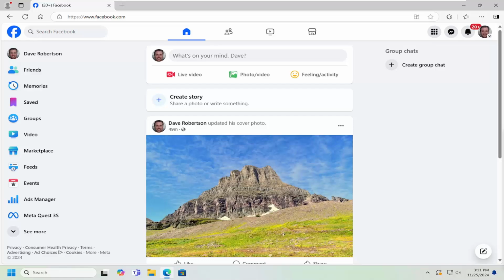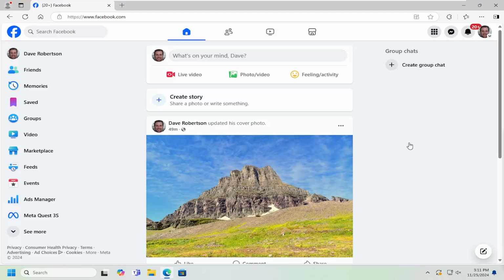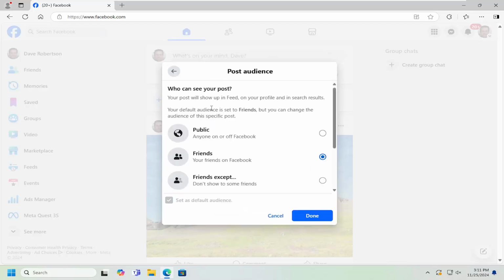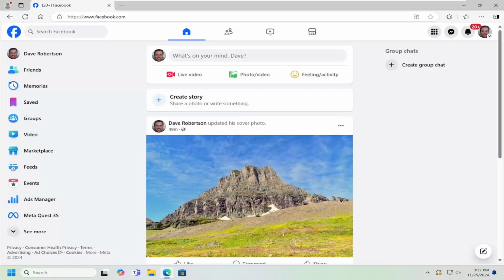Limit Who Can See All Past Facebook Posts (Guide)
Limiting who can see all your past Facebook posts is an effective way to protect your privacy and control your digital footprint. If you've previously shared posts with a broader audience and now want to restrict who can view them, Facebook allows you to adjust the visibility of your past content. To do this, go to "Settings & Privacy," then select "Settings" and navigate to the "Privacy" section. Under "Your Activity," you'll find an option to "Limit Past Posts." Once enabled, this feature will change the audience of all your previous posts to "Friends" only, keeping your older content more private. You can still edit individual posts later if you want to further refine the audience for specific content. This adjustment ensures that your past activity aligns with your current privacy preferences.

Issues addressed in this tutorial:
limit who can see all past Facebook posts
limit who can see past posts on Facebook
limit who can see Facebook posts
limit all past posts Facebook
Facebook limit who can see past posts
Facebook limit who can see posts
Facebook limit who sees your posts
does Facebook limit who sees your posts
how to limit all past posts on Facebook
limit past posts to only me
limit past posts Facebook
Facebook limit past posts to only me